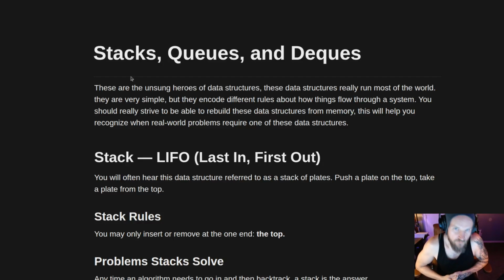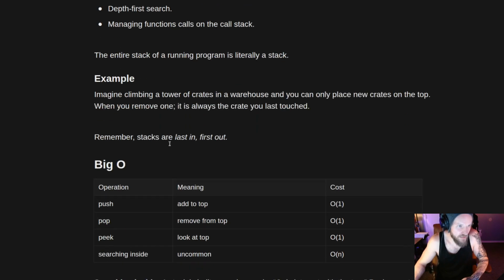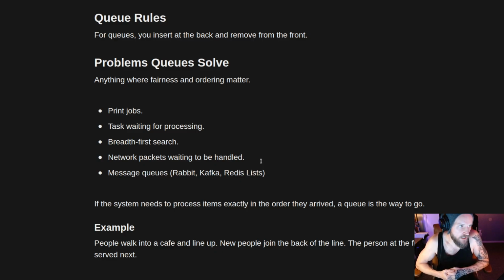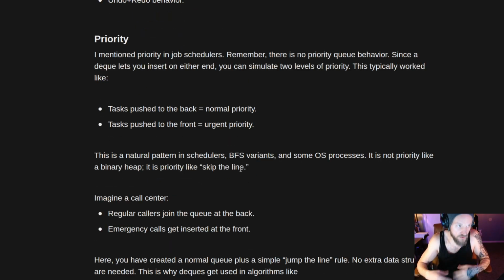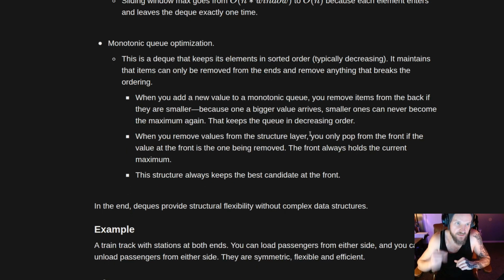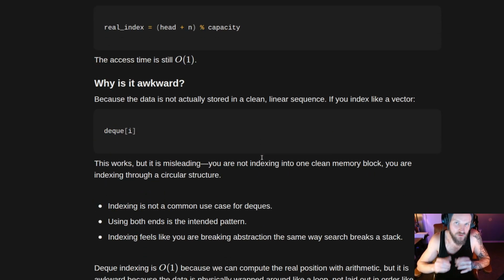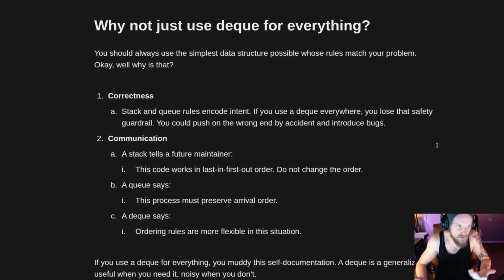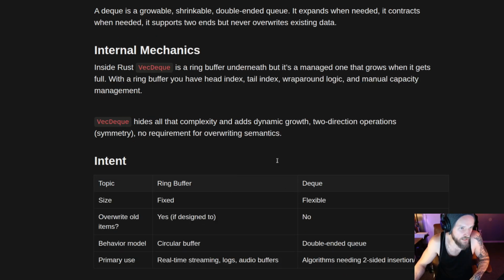Stacks, Queues, and Deques Data Structure Theoretical Discussion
We are going to be discussing the differences and similarities between stacks, queues, and deques. When to use which, and why not just using one for everything.